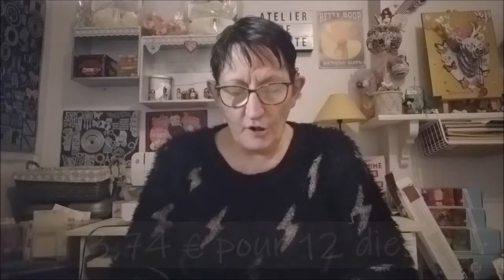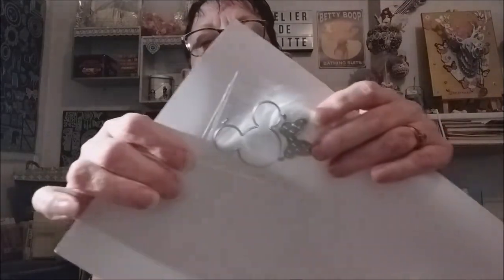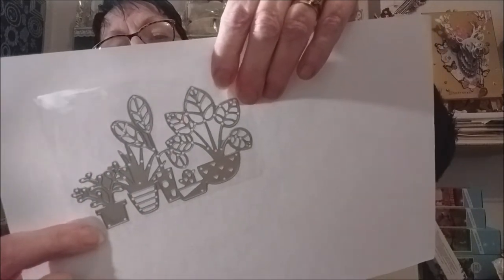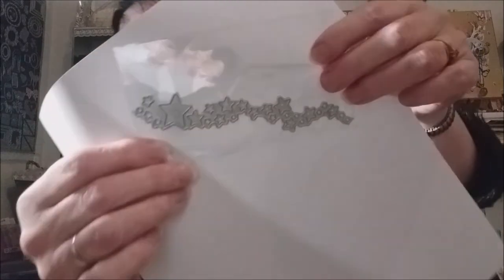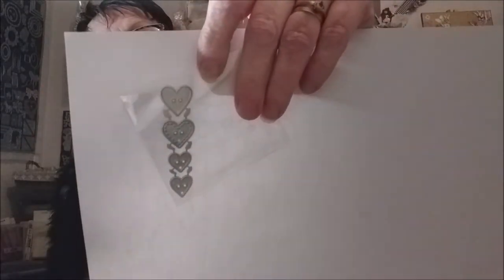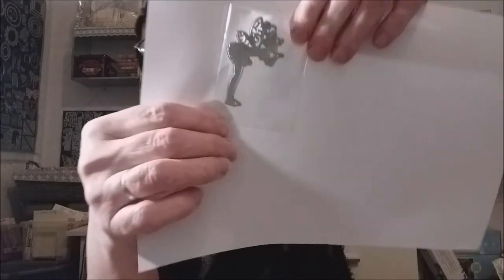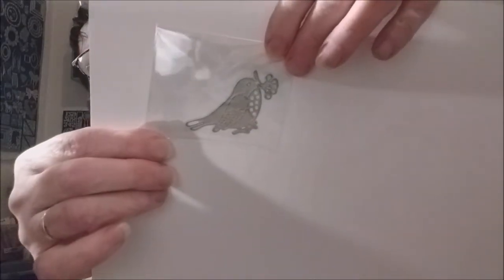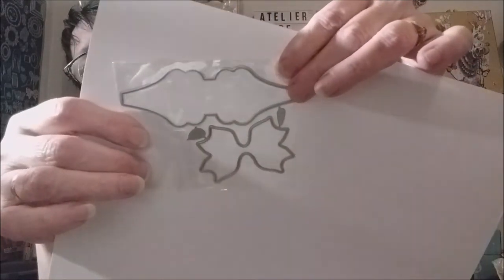UNBOXING DIES MYSTERES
Lot de dies mystères